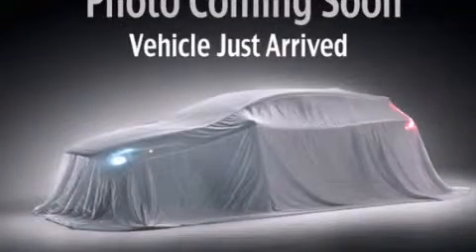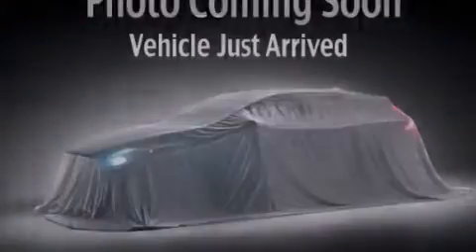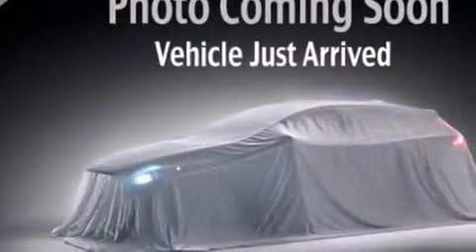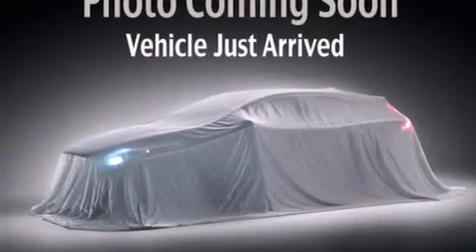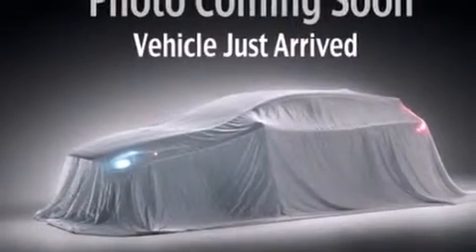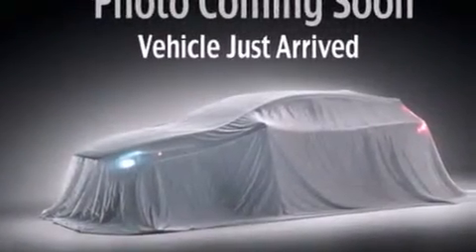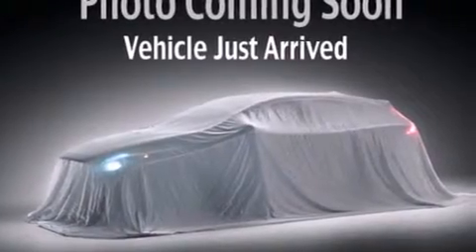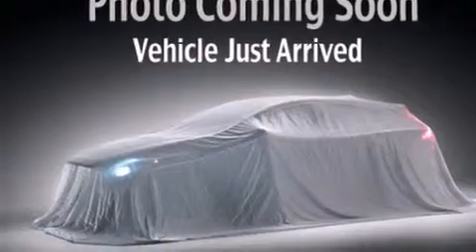2014 Kia Forte Tacoma WA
We've been honored to serve the Puyallup WA area , we promise that your experience at our dealership will exceed your expectations ! Year : 2014 Make : Kia Model : Forte Engine : 2.0L 4Cyl Trans . : 6 Spd Automatic Exterior : Abyss Blue Kia of Puyallup 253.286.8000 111 Valley Ave NE Puyallup , WA 98372 Welcome to Kia of Puyallup ! We are a Western Washington Kia dealer that has served the Puget Sound area for the past 13 years . We sell new , and Certified Used Kia vehicles , as well as used cars , trucks and SUV's throughout Pierce County , King County and Thurston County . We offer Kia sales , Kia service , Kia parts , and Kia accessories to our customers from areas all over Seattle , Tacoma , Federal Way , Shoreline , Olympia , Bremerton , Renton , Auburn , Kirkland , and Everett . We also sell new Kia vehicles through the Costco Auto Program . 2014 Kia Forte Puyallup WA